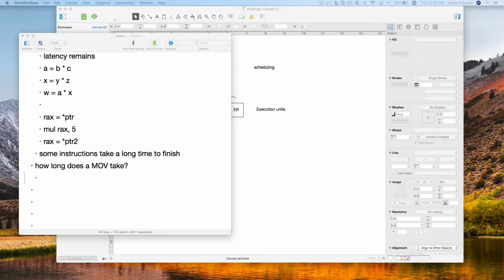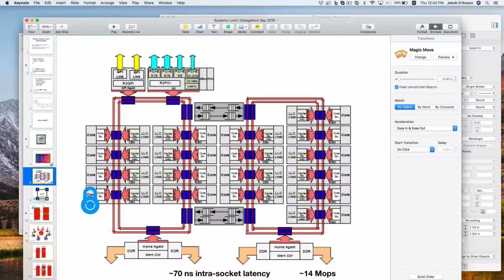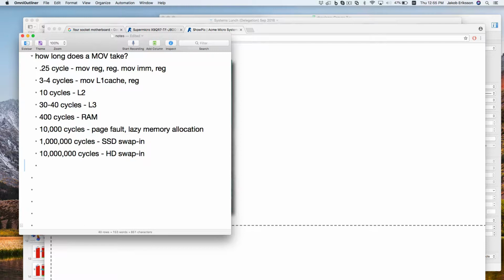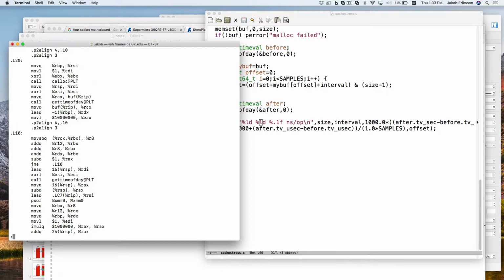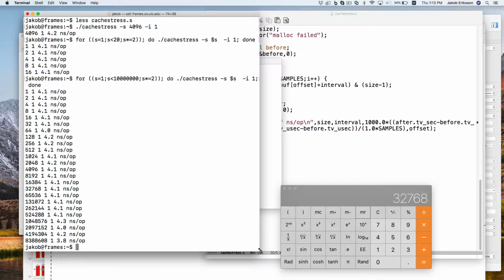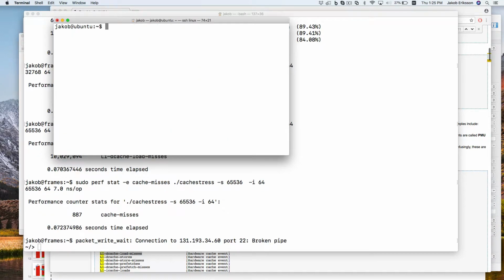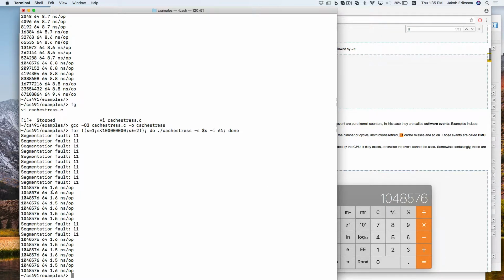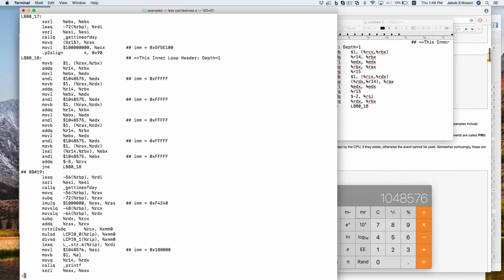UIC CS491: Lecture 4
We discuss and experiment with memory access times and part of the memory hierarchy.